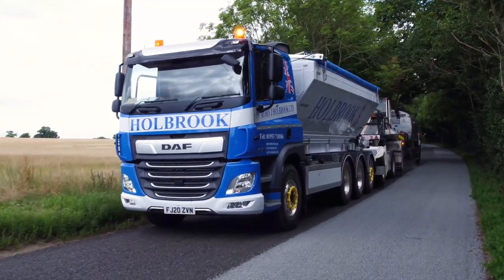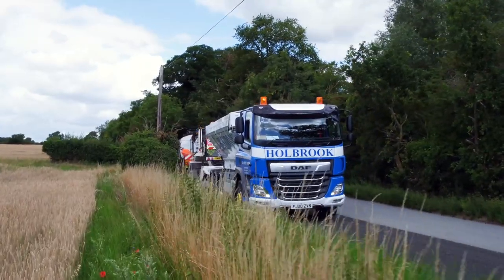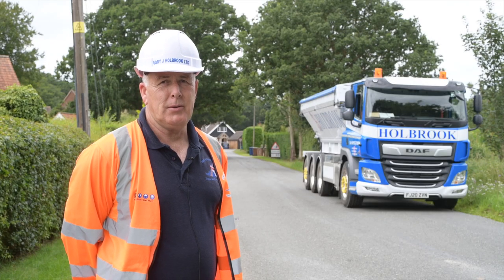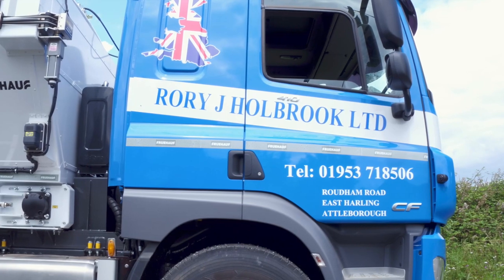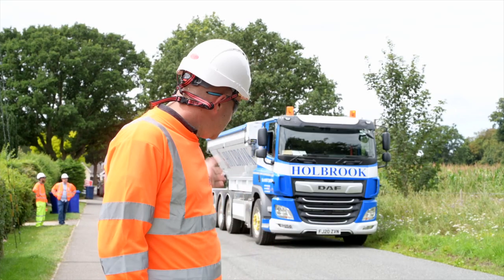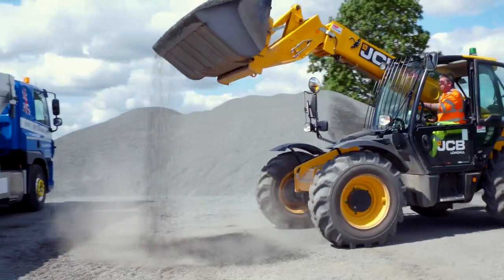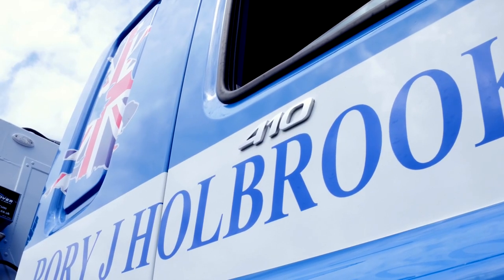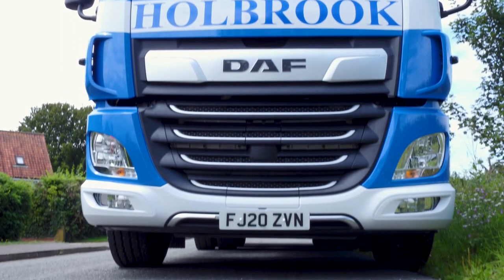Custom DAF Truck for Holbrook - CF 410 FAW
Norfolk-based aggregate supply specialist, Rory J.Holbrook, has become the UK’s first recipient of DAF Trucks’ latest 8x4 rear-steer ‘tridem’ chassis, after taking delivery of the first two CF 410 FAW sleeper-cabbed trucks from a total order of six units.

With rear-steer capability, sleeper-cab, air-suspension, a lightweight ‘highway’ chassis and Fruehauf’s all-new Aggri-Roll (Mk III) non-tipping ‘V’ body, Rory J.Holbrook describes the new DAF fleet as a ‘unique proposition’ for road surfacing and associated operations. Trucks are being supplied by the local DAF Dealer in Norwich, Ford & Slater.

SOCIAL